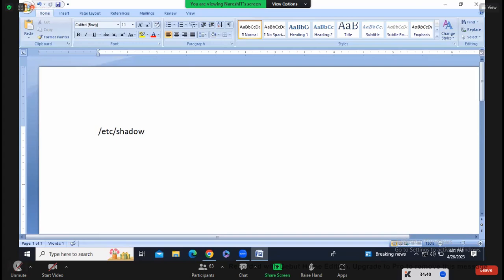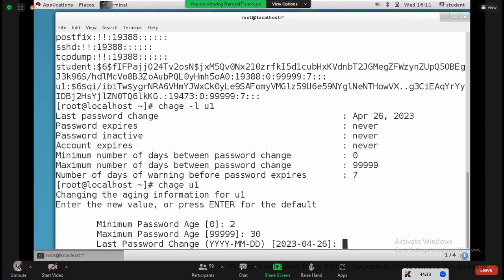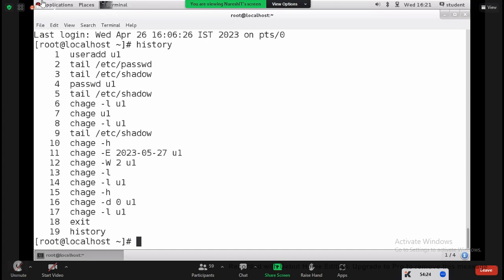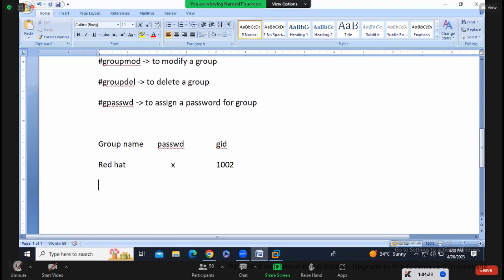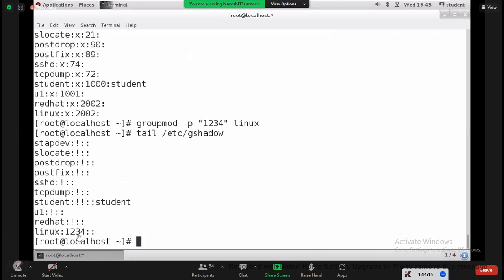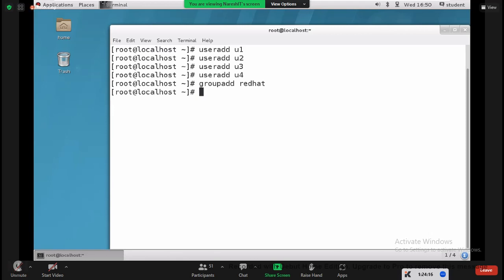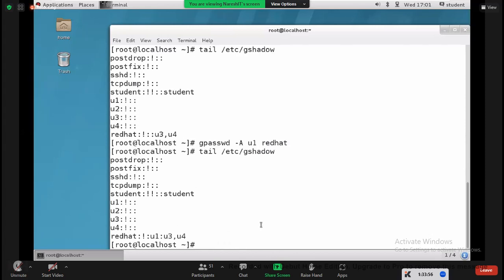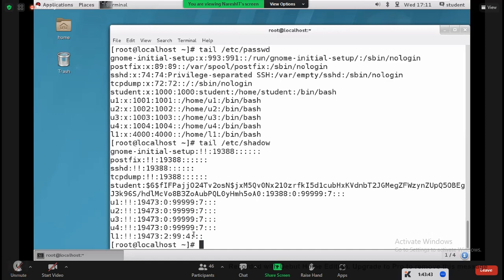Linux 26 April 23